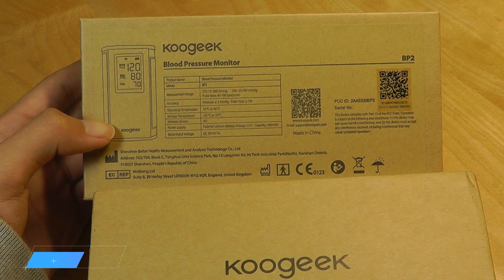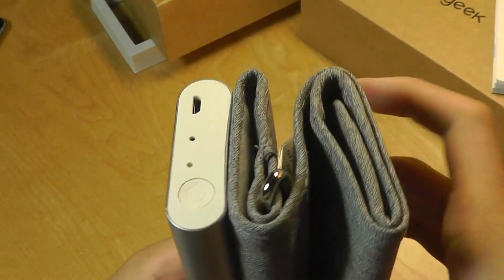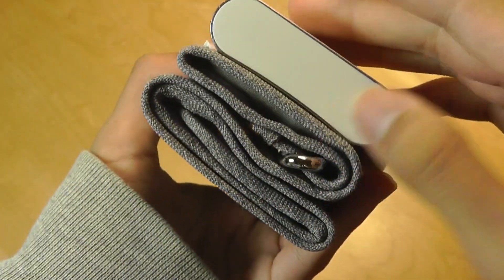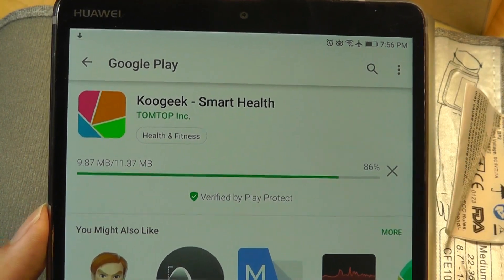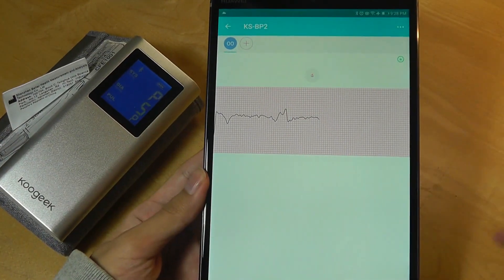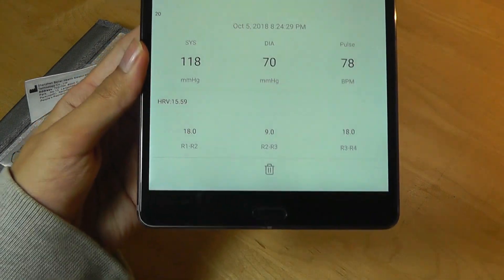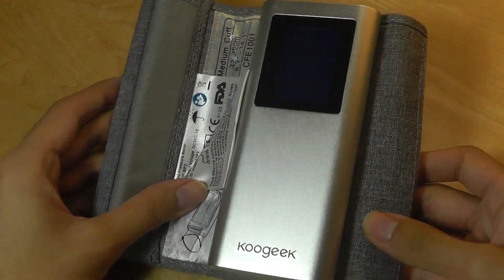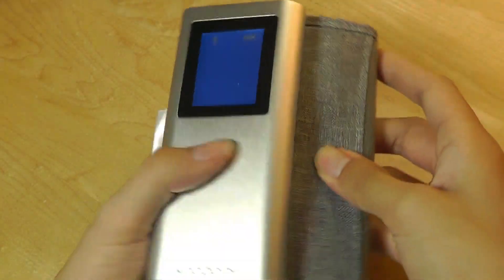REVIEW: Koogeek KS-BP2 Smart Blood Pressure Monitor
Koogeek KSBP2: Wi-Fi + Bluetooth Blood Pressure Monitor

Details:
Medically Approved: It is FDA approved in the USA and CE compliant in Europe, which ensures superior accuracy and reliability. To get a more accurate reading, you can configure the monitor to take up to five consecutive readings in a row. It takes all readings and provide the average of all the five readings.
Upload Measurements via Bluetooth or Wi-Fi: Adopt the CC2541 Bluetooth chip from Texas Instruments Inc., which ensures stable connectivity and maximum data security. Support safe and secure data transfer to the Koogeek app via Bluetooth or Wi-Fi.
Support Data Storage of up to 16 Users: With the free Koogeek app, users can view, track and share the health data of you and your family. The Koogeek app could store data for up to 16 different users, so you can invite your family and friends to enjoy the experience. All measurement data will be saved in Koogeek cloud, you could export your measurement data and send to your personal doctor. In addition, it is compatible with Apple Health app.
Easy to Use: Start the measurement with one click. Simple and convenient. You could also update the firmware wirelessly with one click. All measurements will automatically sync to the app on your phone.
High-quality Cuff: Adopt high-quality polyester materials, the cuff has passed the human biocompatibility test. Skin-friendly and durable. The cuff inflates automatically and provides a comfortable experience with gentle pressure when measuring. Fit upper arms 8.7" to 14.2".

Compatible with both iOS and Android System
Support wireless data sync with iOS and Android devices via Bluetooth or Wi-Fi.

Multiple Measurement Mode
Configure the monitor to take up to five consecutive readings in a row.It takes all readings and provides the average of all the five readings